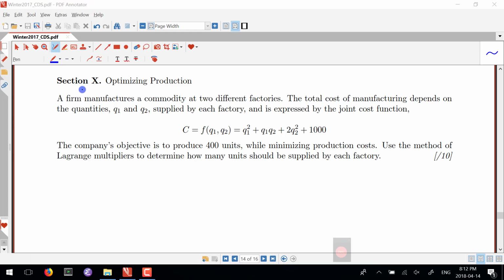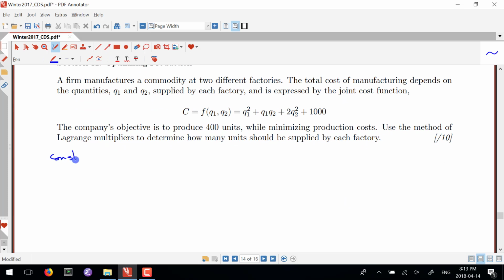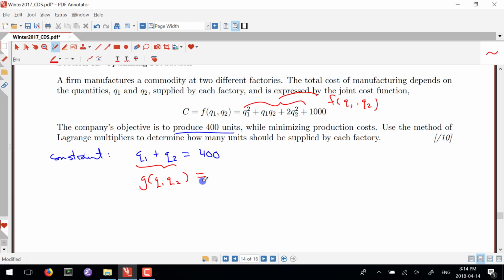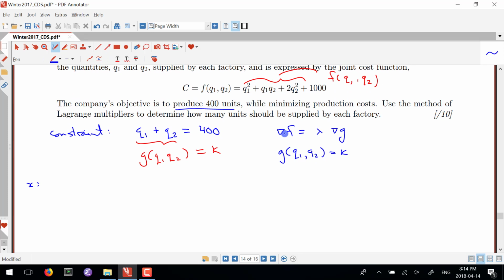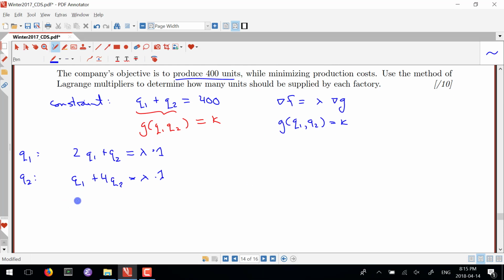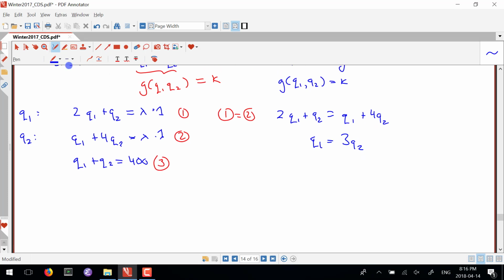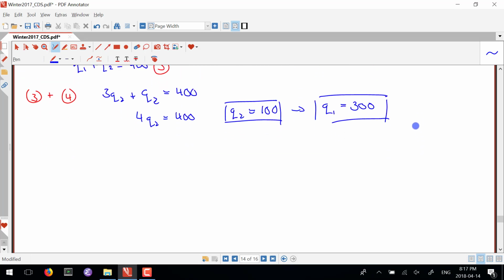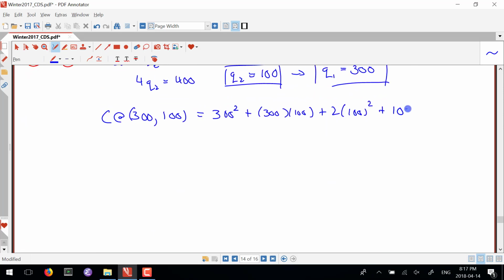April 2017 CDS Section 10 - MATH 121 Exam